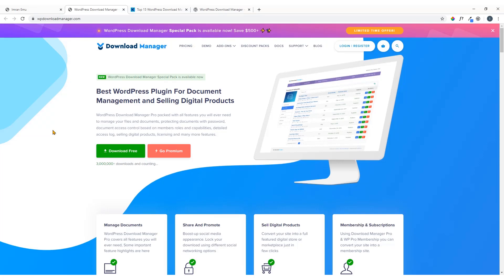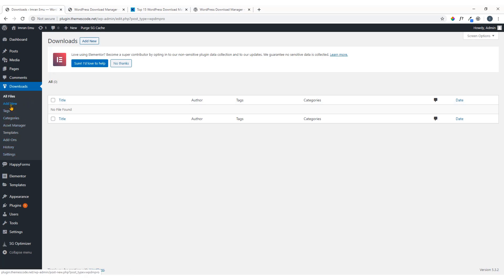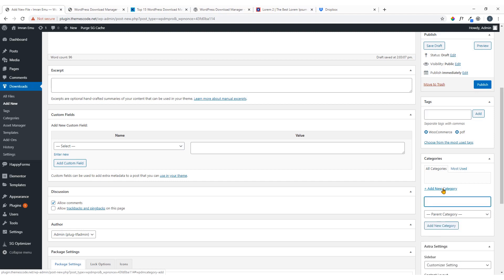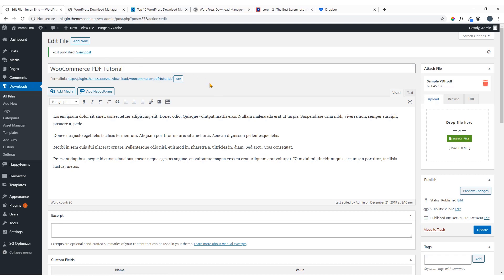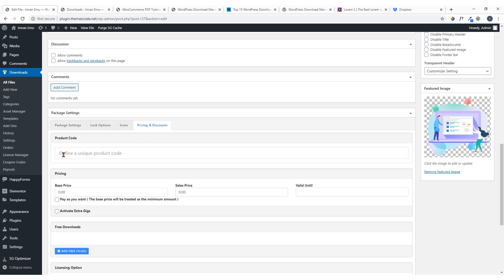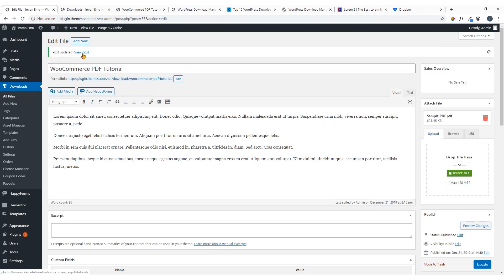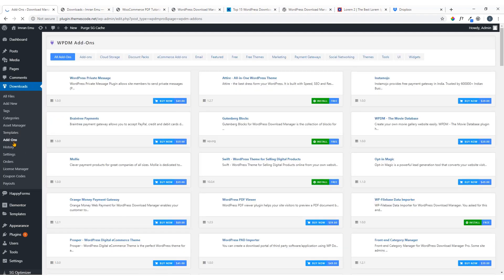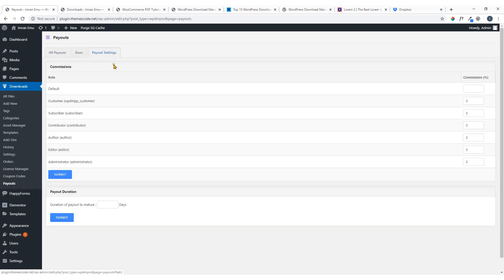WordPress Download Manager Plugin To sell digital downloads on your website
WordPress Download Manager plugin enables the functionality to manage files or documents of your WordPress Website. You will have full control over the downloadable files.
You can also sell digital downloads online.